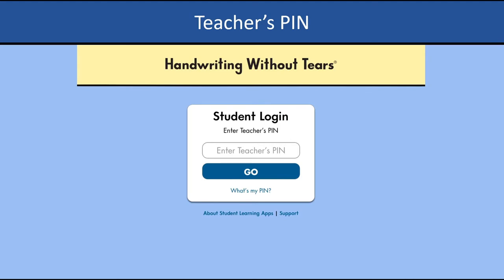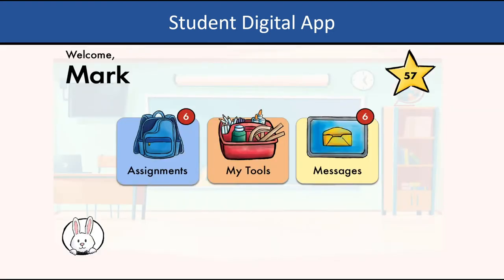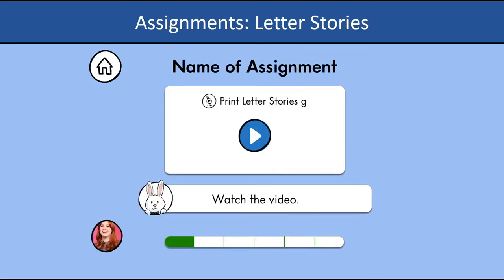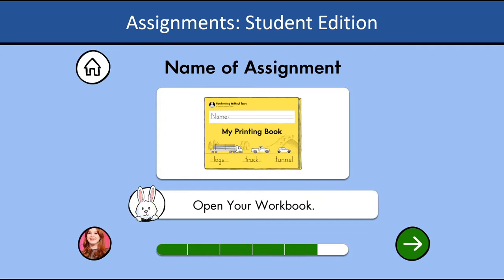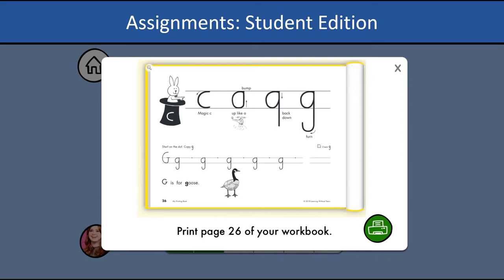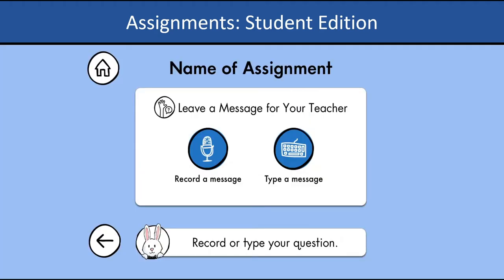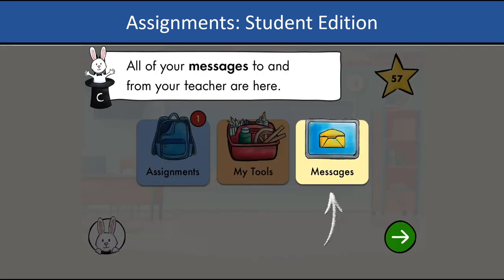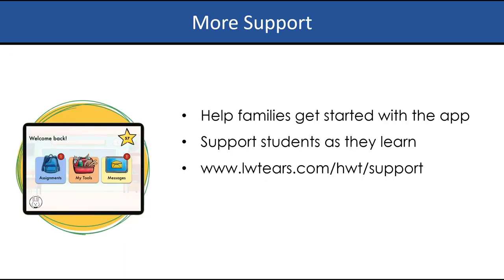Family Tutorial for Digital Student App